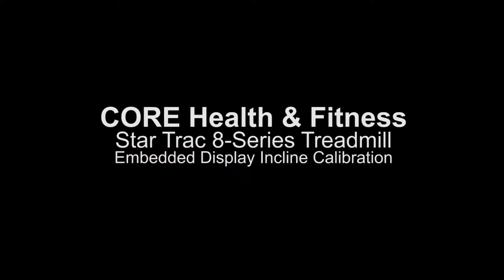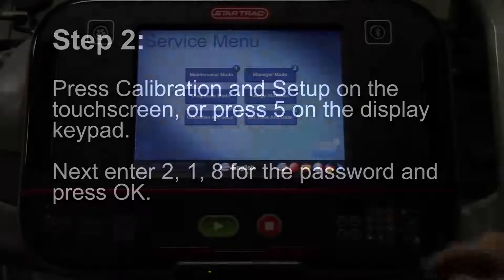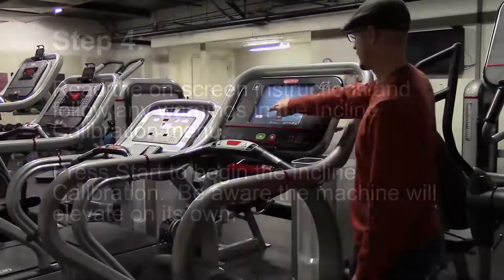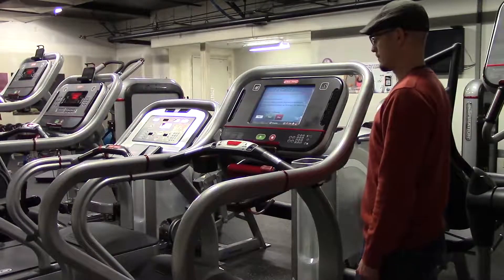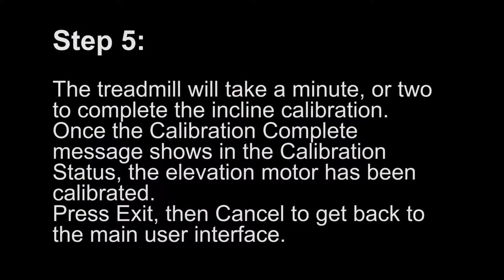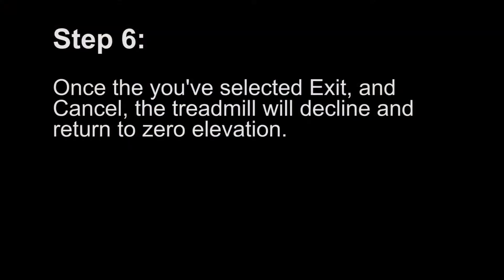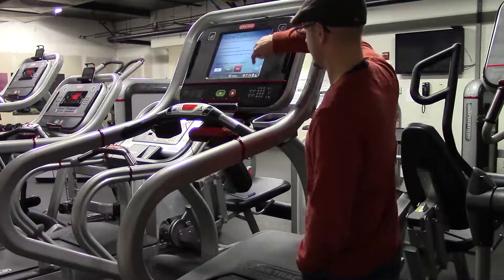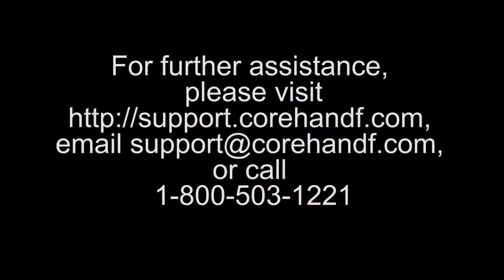646 1217 star trac 8 series embedded display incline calibration